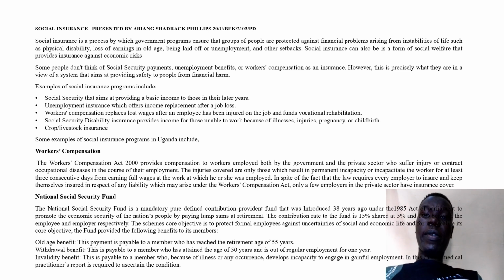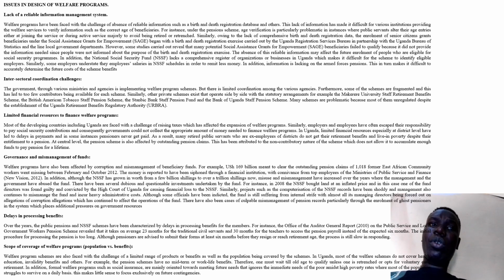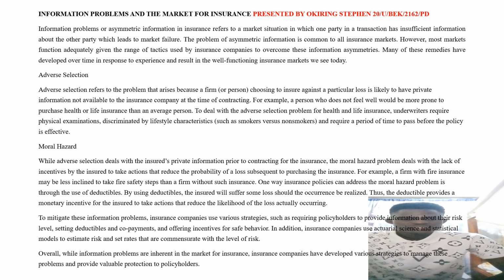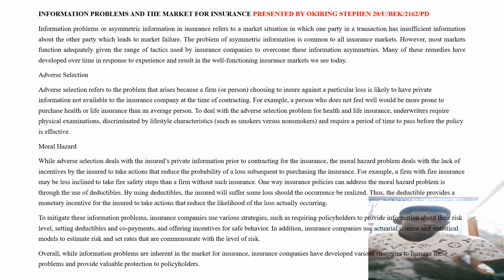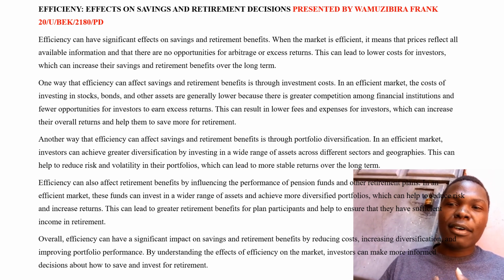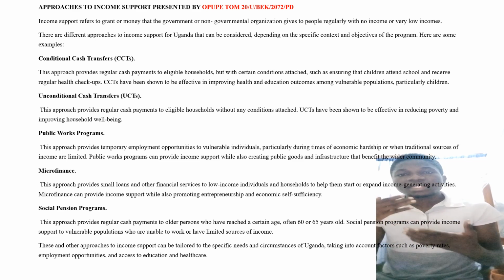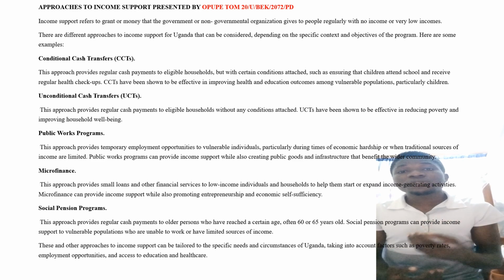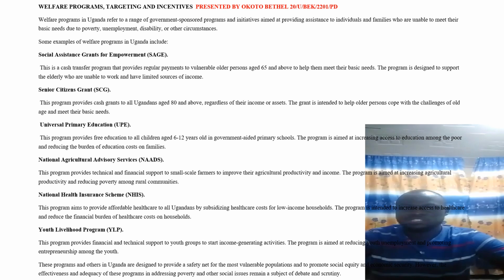PUBLIC SECTOR COURSE WORK